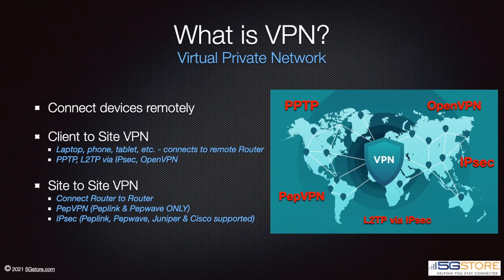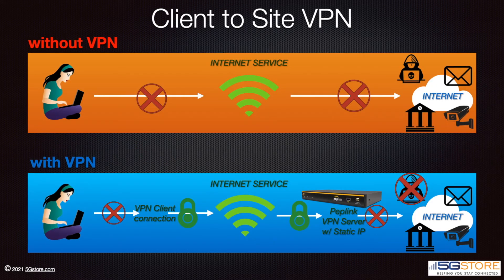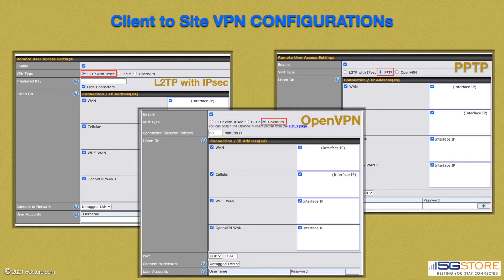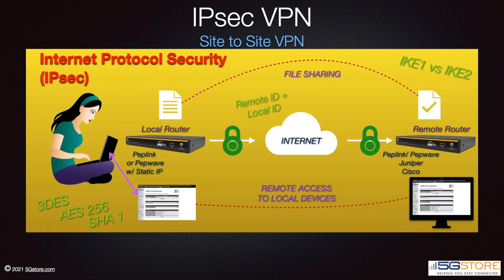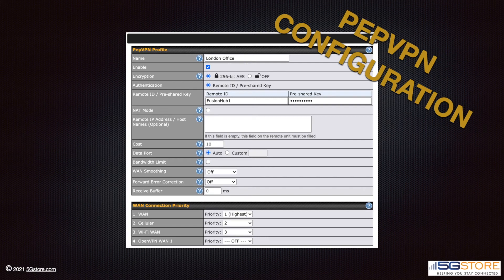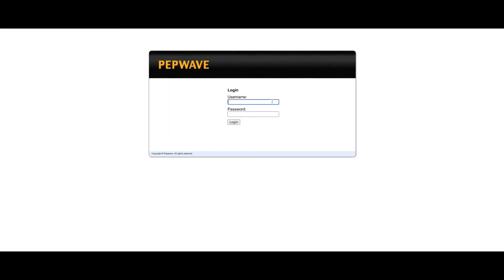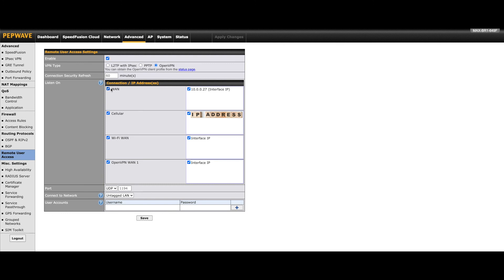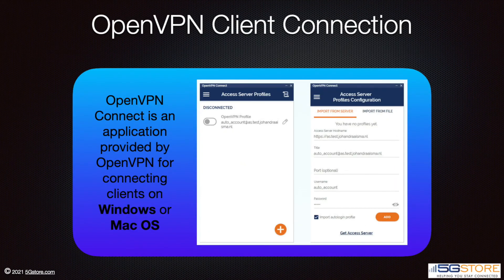Peplink/ Pepwave Remote User Access - OpenVPN Configuration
Our how-to guide on one of Peplink’s available VPN server connections - OpenVPN. Connect to your router remotely to access devices or files, or just use it to secure Internet traffic over a public network (i.e. coffee shop or hotel WiFi). Make sure you’ve set up an OpenVPN account and confirm your WAN/ Internet IP address is publicly routable, as this will not work without one.